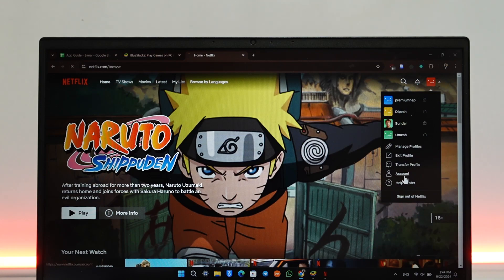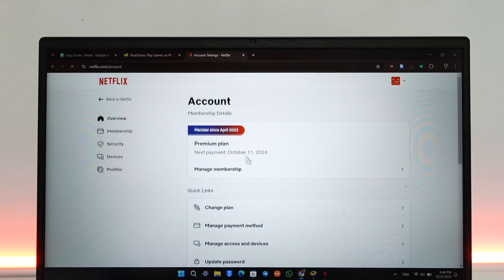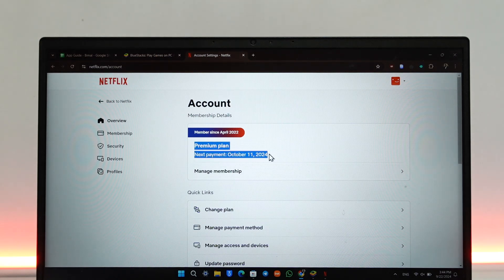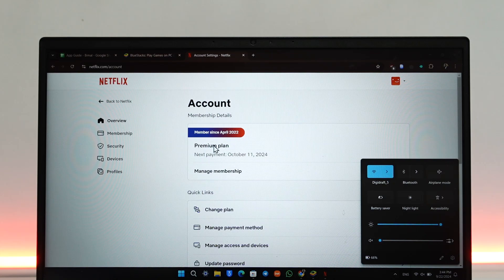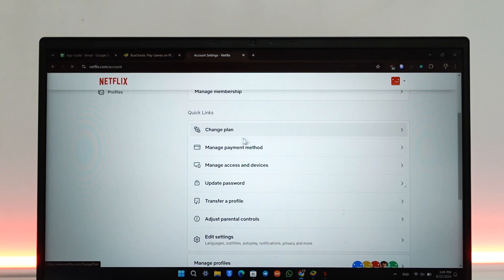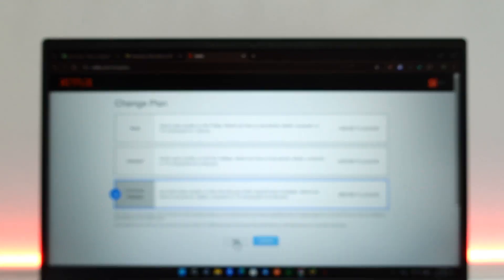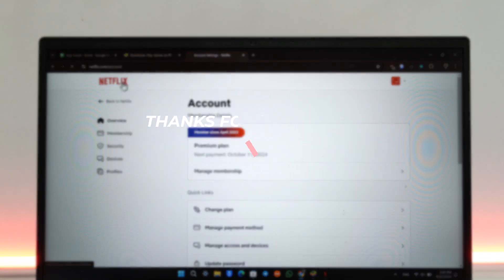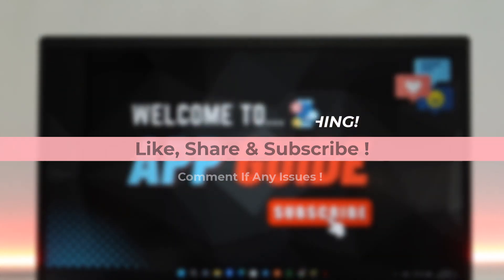How to Change Video Quality in Netflix on Laptop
If you want to change the video quality on Netflix when watching on a laptop, it’s important to understand that the video quality is largely determined by the plan you’re subscribed to. Netflix doesn't provide a direct option to manually adjust the quality on laptops like it does on mobile devices. Instead, the streaming quality is linked to your subscription plan and the strength of your internet connection.

Netflix offers different video quality based on the plan:
- The Basic plan offers streaming in 480p (Standard Definition).
- The Standard plan allows streaming in 1080p (Full HD).
- The Premium plan supports up to 4K (Ultra HD) streaming, as long as your device and internet connection can handle it.

To check or change your plan, simply go to your Netflix profile, navigate to the "Account" section, and check the "Change Plan" option.

Even if you have a high-quality plan, the video quality might still vary based on your internet connection. Netflix will automatically adjust the quality depending on the speed and stability of your connection. To stream in 4K, you need a device that supports 4K, and your internet connection should be fast enough (at least 25 Mbps) to handle it.

So, to summarize, the video quality on Netflix while using a laptop primarily depends on your subscription plan and internet connection rather than settings in the app itself.

0:00 Introduction to video quality on Netflix
0:12 Explanation of video quality being tied to subscription plan
0:20 Basic, Standard, and Premium plans and their resolutions
0:40 Checking or changing your Netflix plan
0:55 Role of internet speed in determining streaming quality
1:12 Conclusion